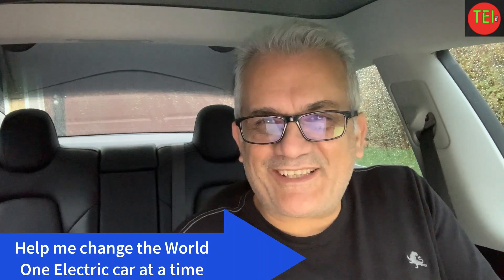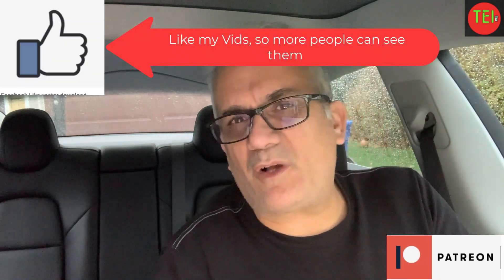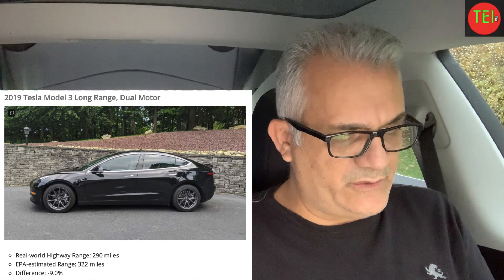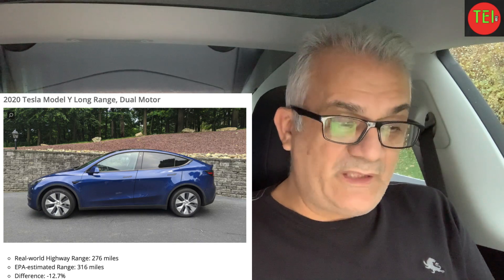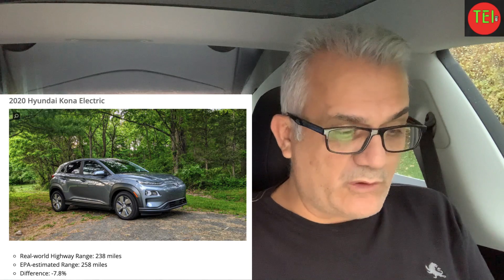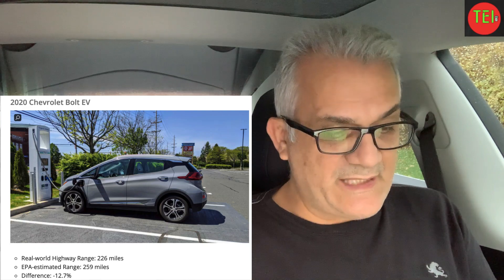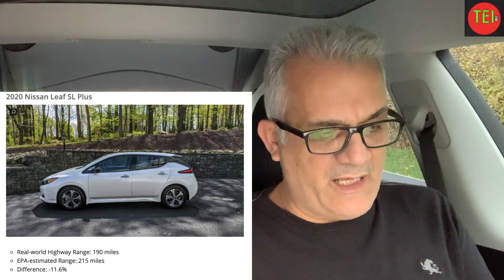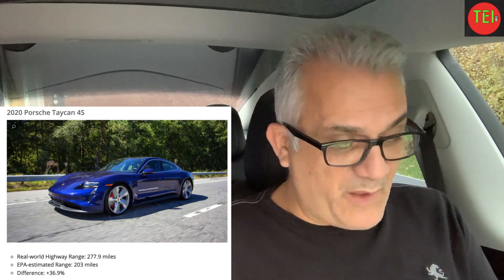Top 6 EVs 70mph Range Tests, Real World Vs EPA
Top 6 EVs 70mph Range Tests, Real World Vs EPA. "InsideEVs tests EVs to find out how far they'll go in the real world at a steady 70 mph."
Moshe, TEI